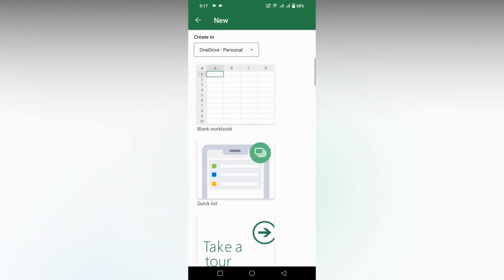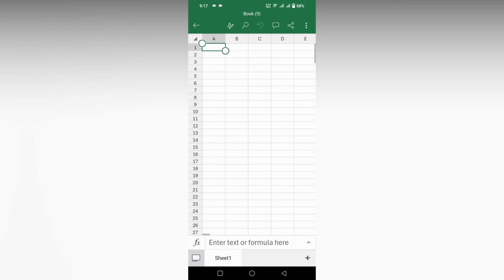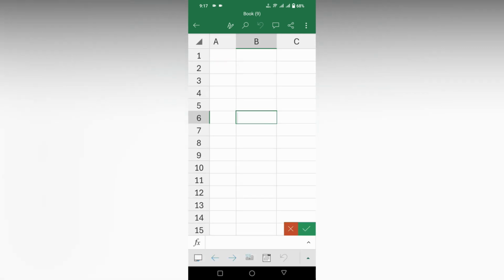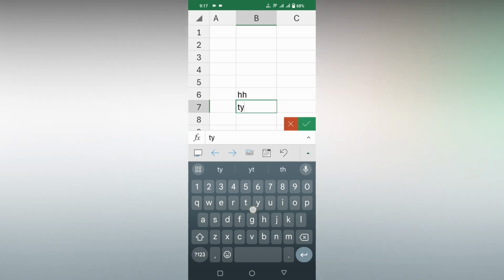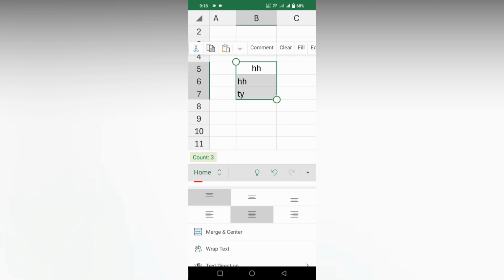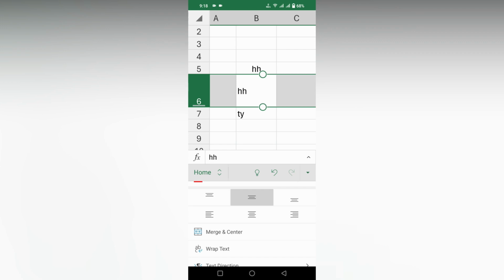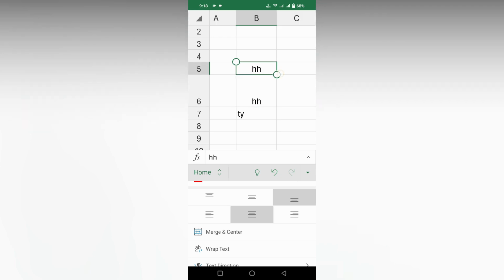How to align text in Microsoft excel mobile | align text on Microsoft excel